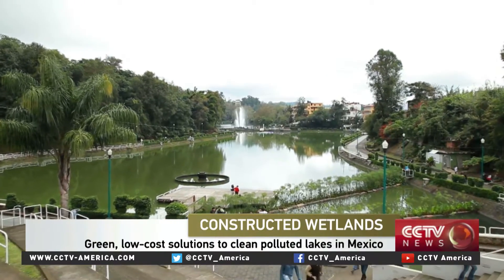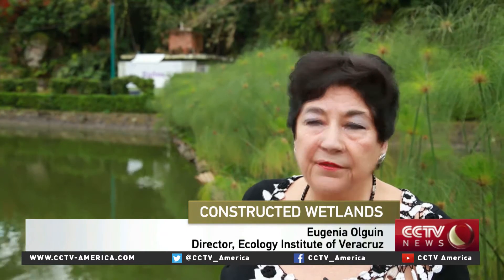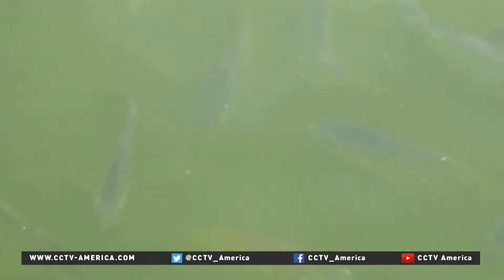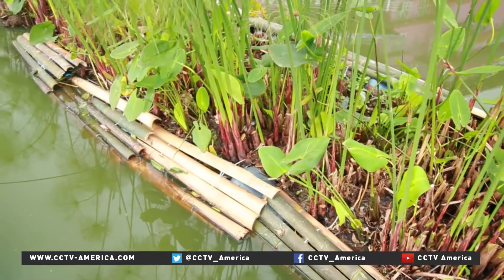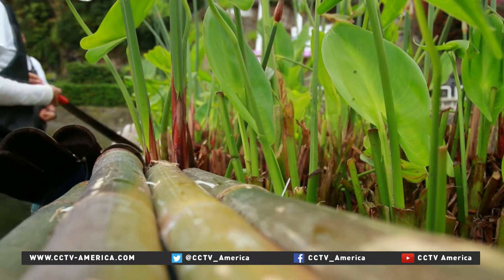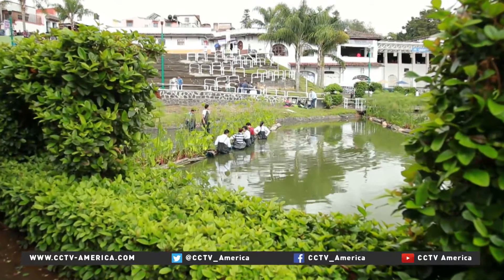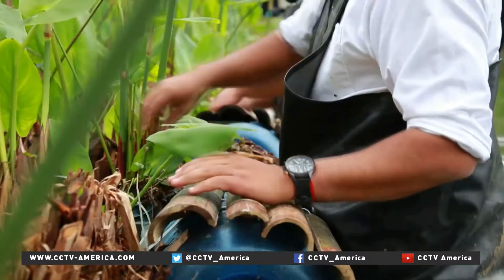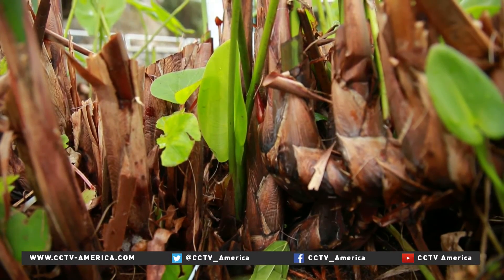Scientists use green, low-cost solutions to clean polluted Mexican lakes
In the capital city of the Mexican state of Veracruz, a group of scientists are rescuing two lakes from water pollution with plants that float on the surface of the lakes. CCTV America’s Martin Markovits reports.